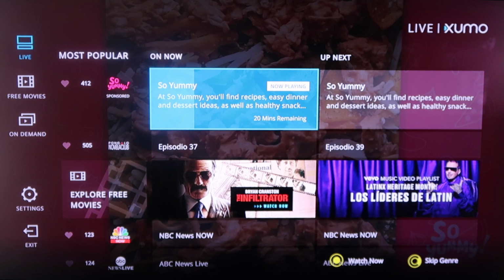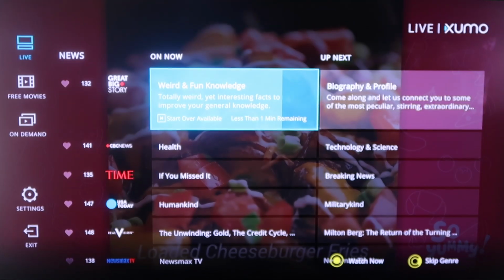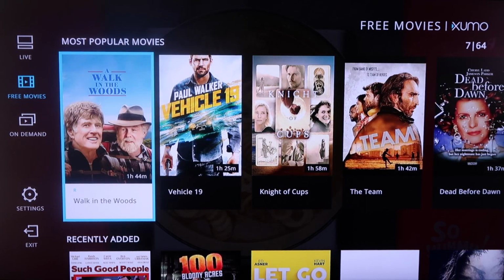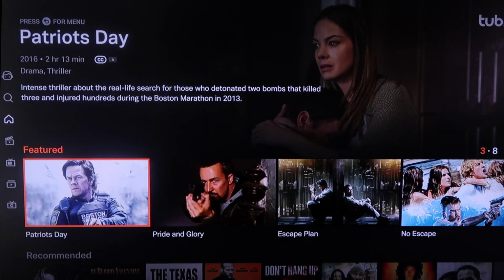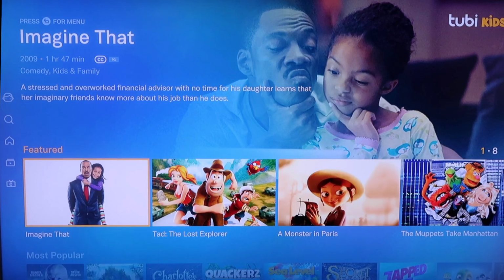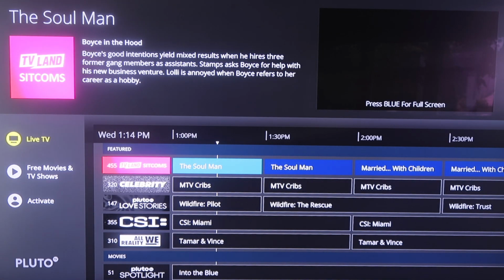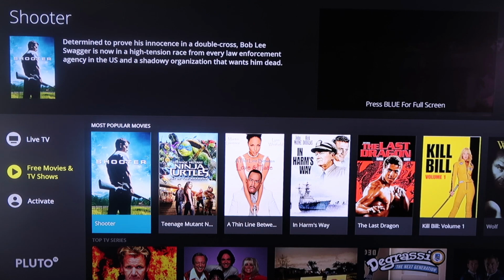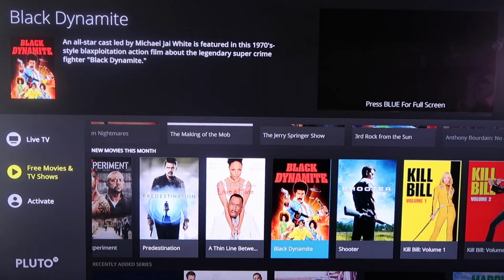Best Free Apps for Sharp Smart TV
Here are the best free apps for your Sharp Smart TV. Each of these is legal and easy to use. Filled with Movies, TV Shows, and binge-worthy content.